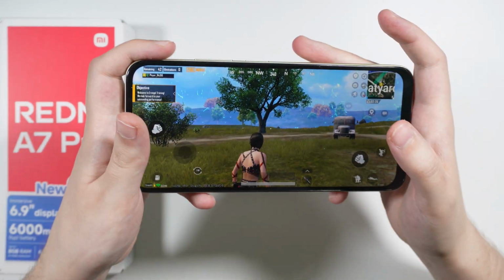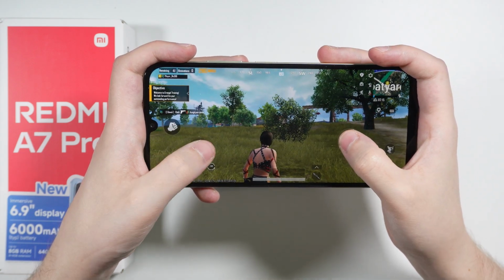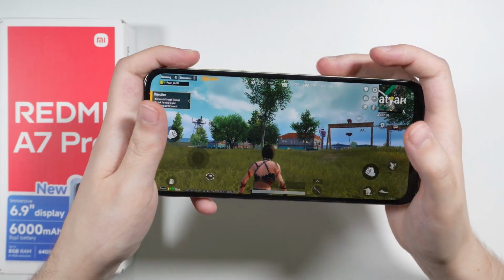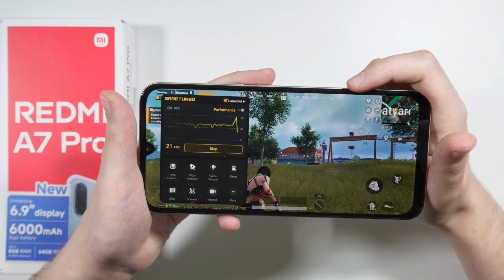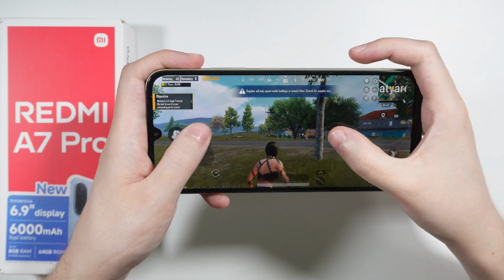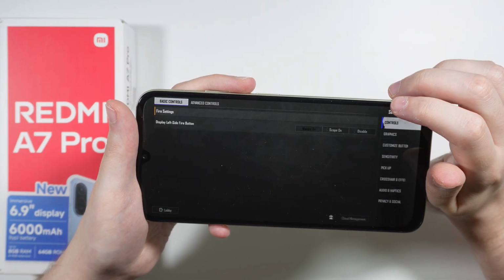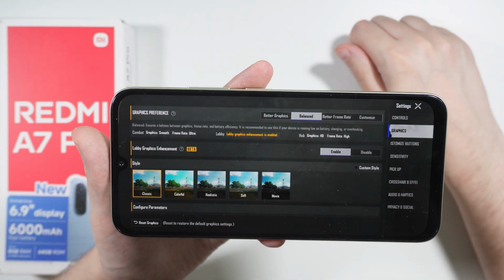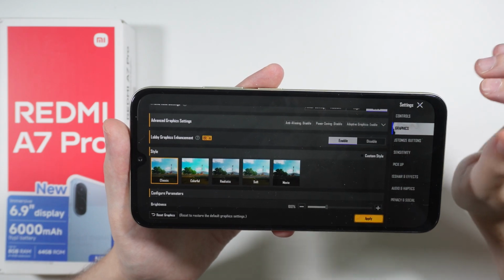Does Redmi A7 Pro Support PUBG?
In this video, I’m checking whether the Redmi A7 Pro actually supports PUBG. We'll explore the device's specifications and performance capabilities to determine if it can run the popular battle royale game smoothly. Join me as we put the Redmi A7 Pro to the test and see how it handles PUBG gameplay.